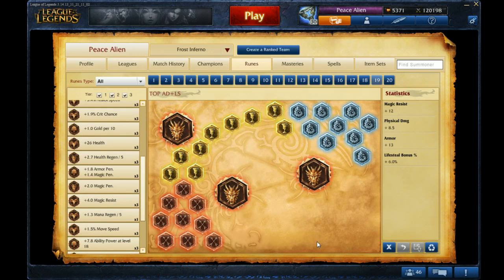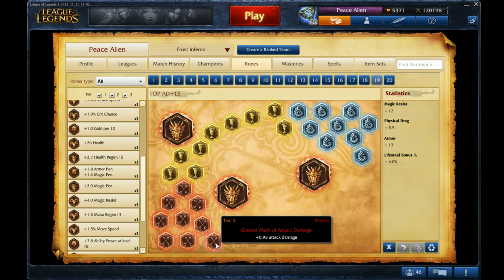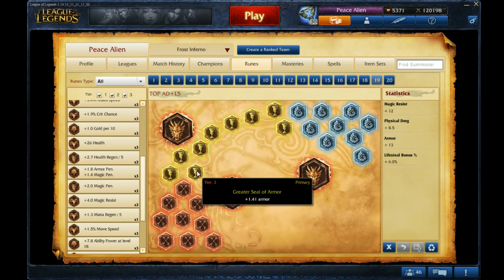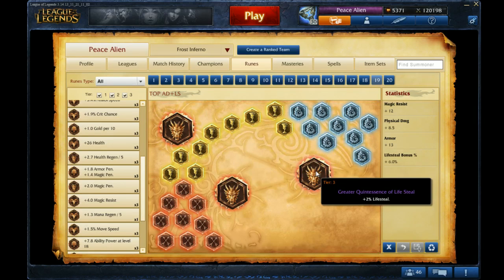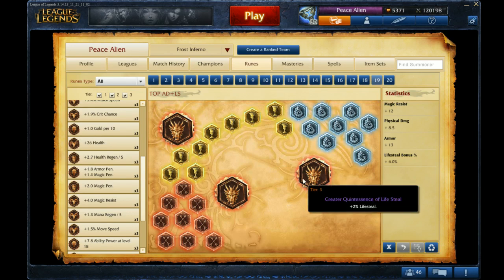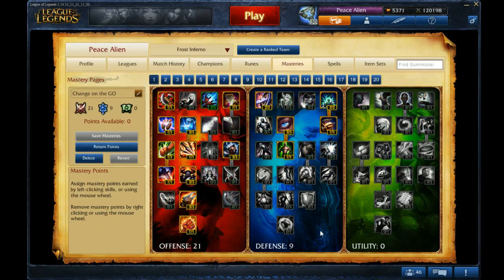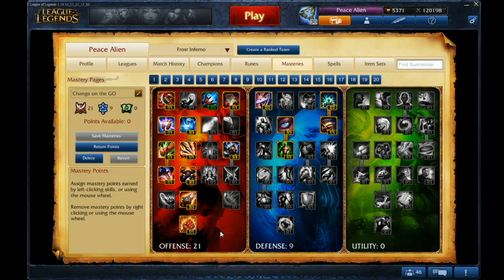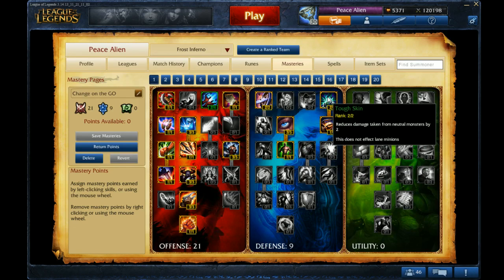Lee Sin Jungle Runes/Masteries S4